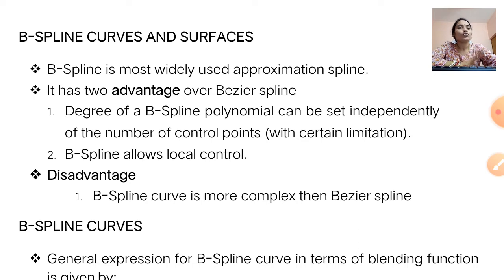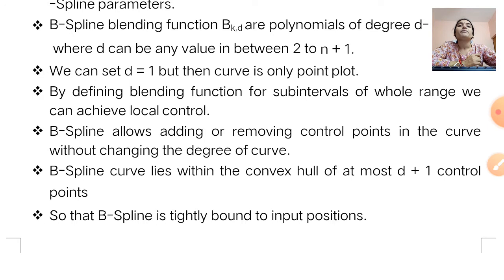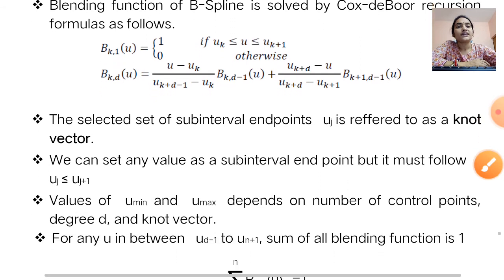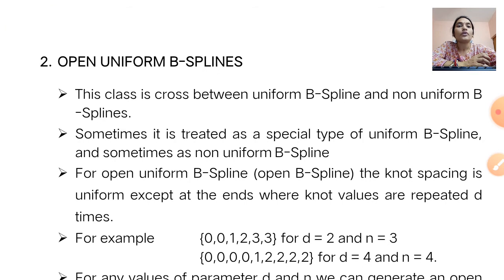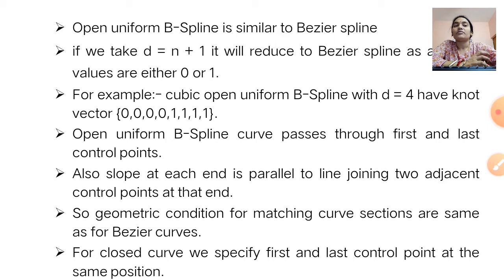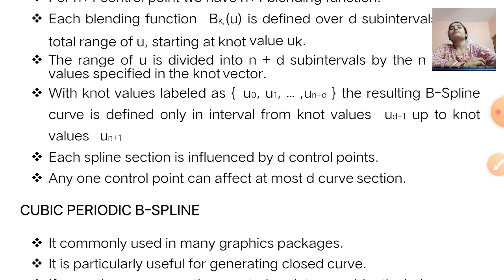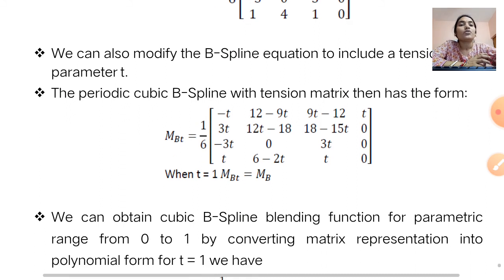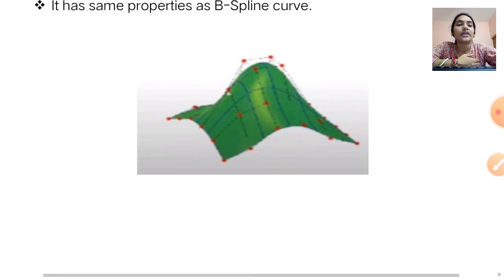CGM / Unit6 / B-SPLINE CURVES & SURFACES / 5TH IT